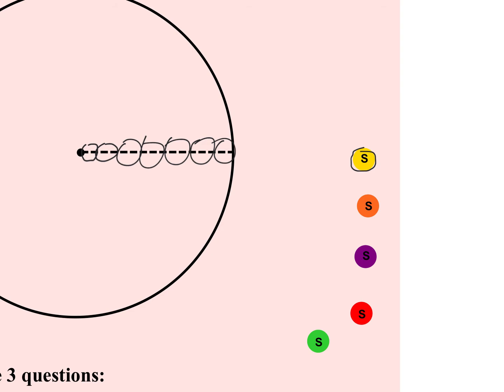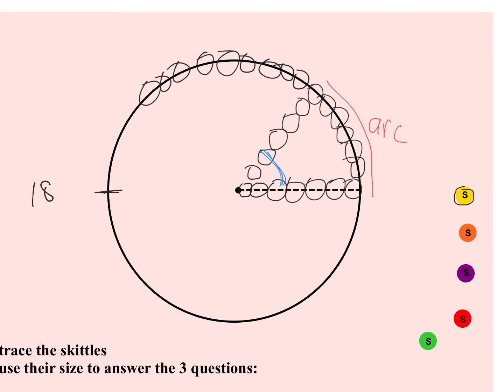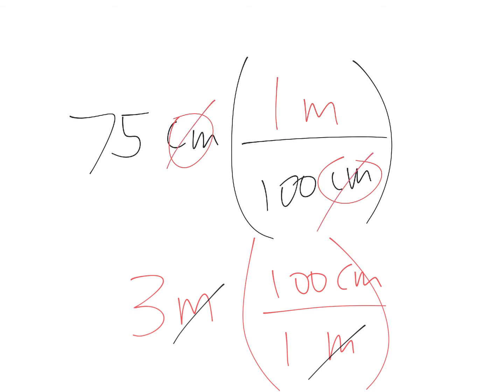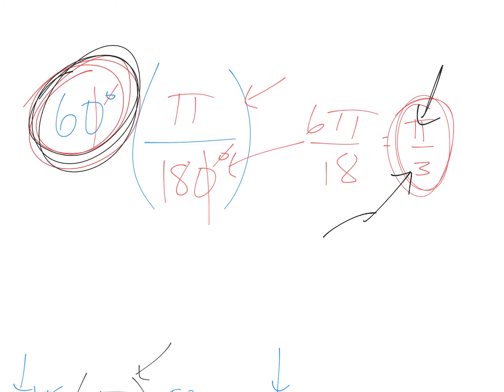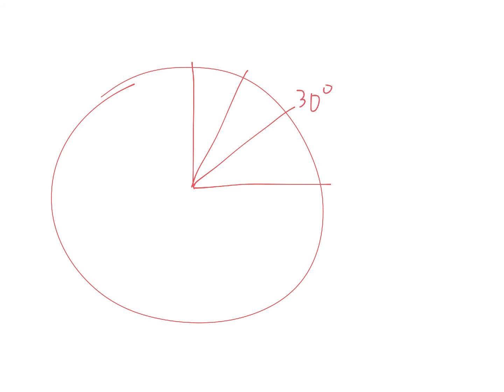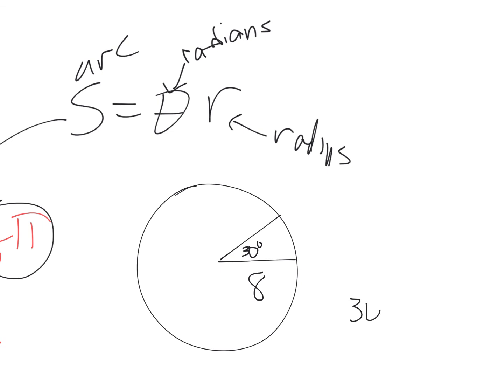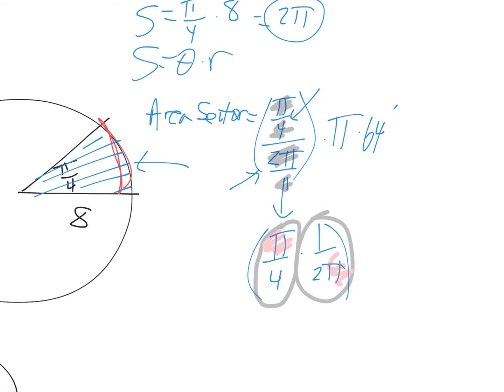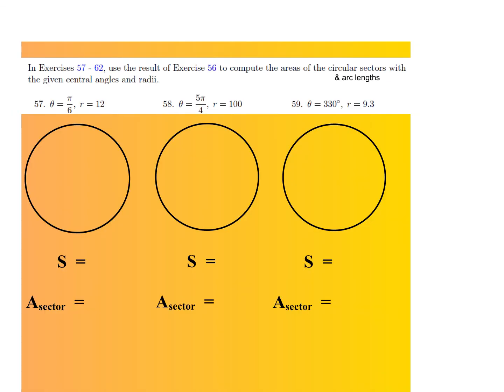12.1+Day+1+Notes circle trig intro feb 7